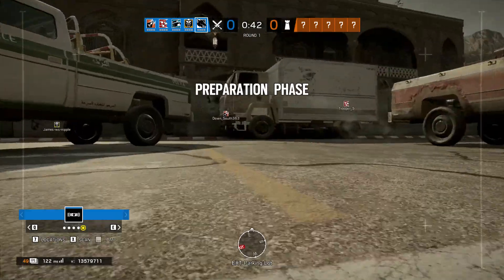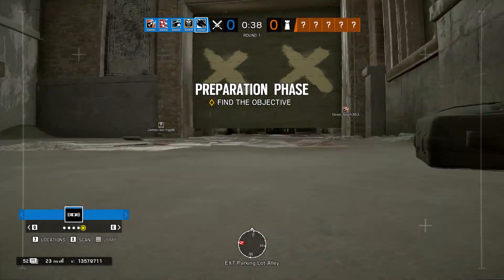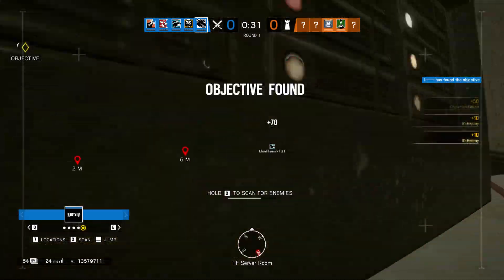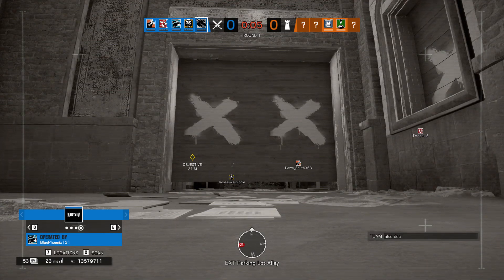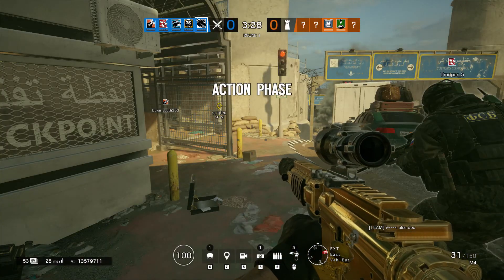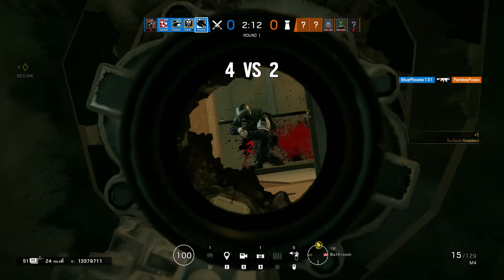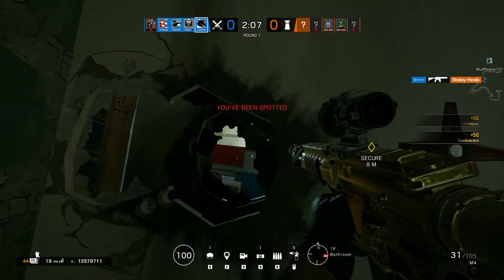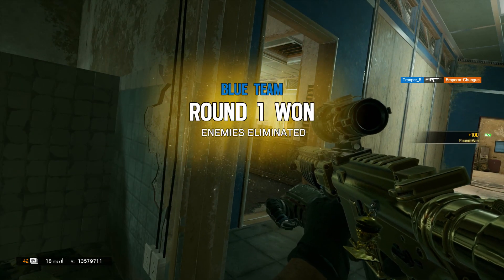rainbow six - job hazards to watch out for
always remember to tie ur shoes and dot your Ps